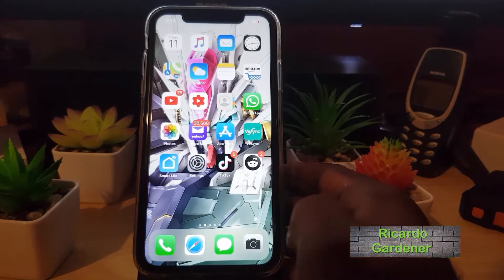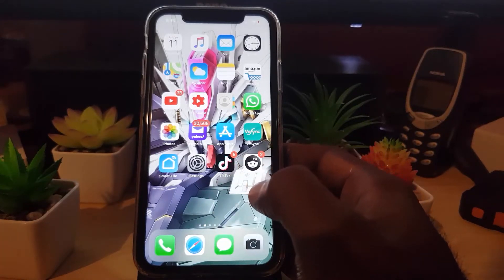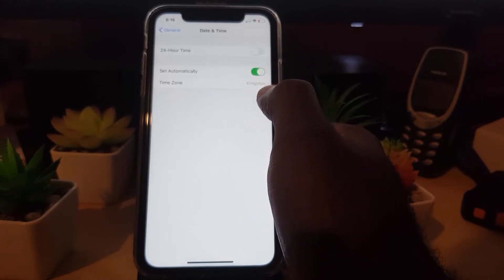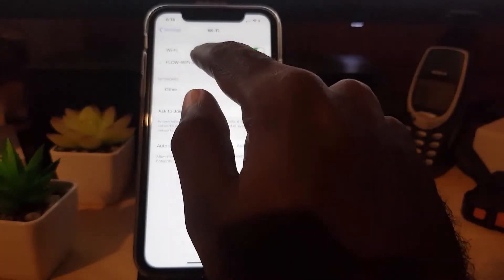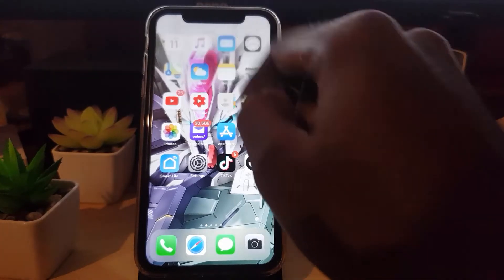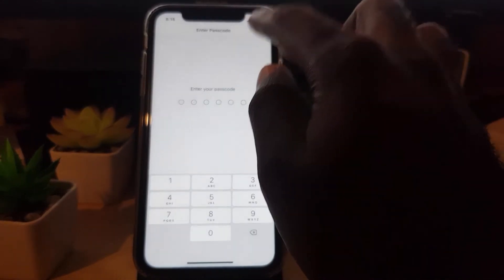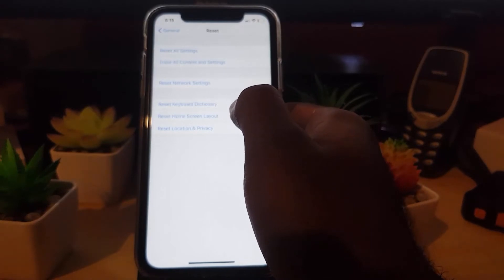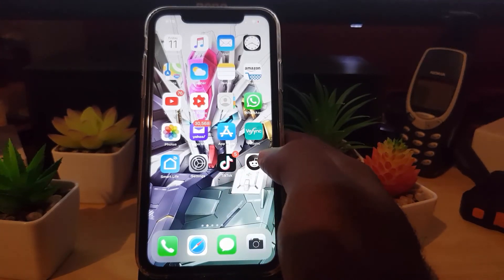How to Fix iPhone not Connecting to WiFi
Learn How to Fix iPhone not Connecting to WiFi and get your iPhone or other iOS device to connect and start browsing the internet with step by step directions to help you troubleshoot the problem.